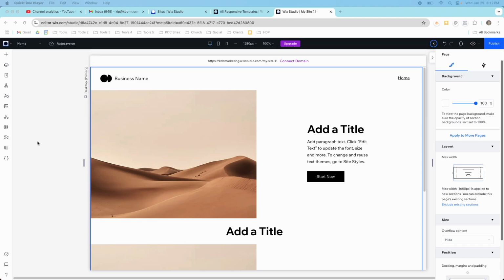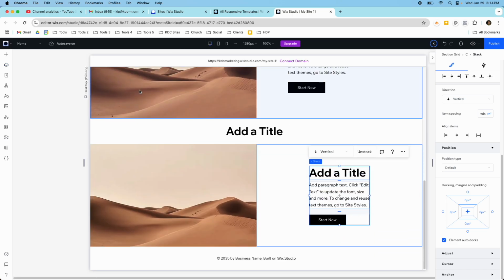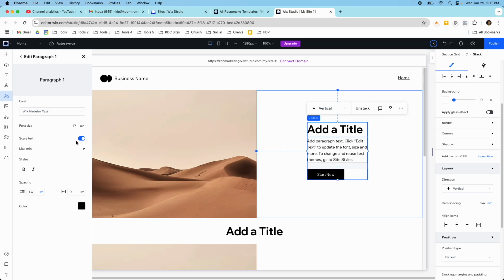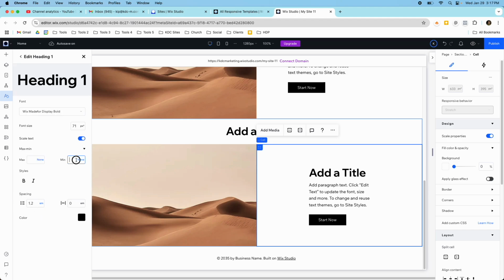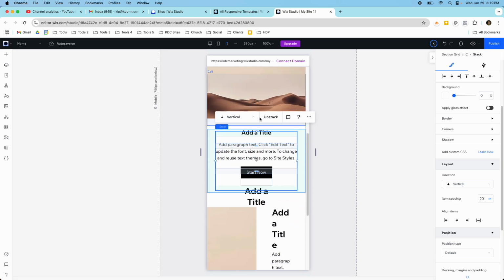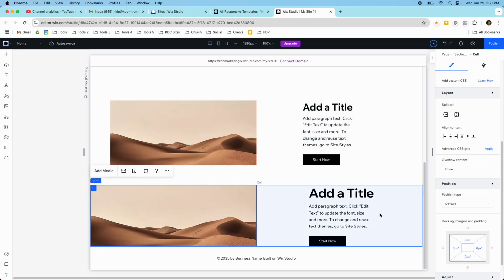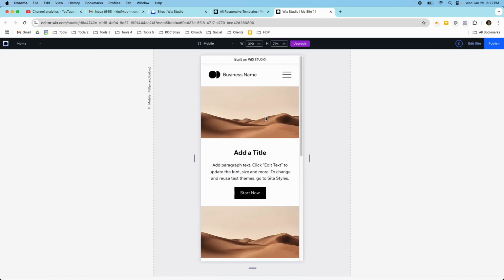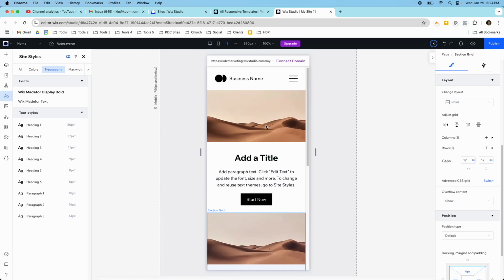Wix Studio Basics | These Tips Will Save You A Ton Of Time & Heartache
In this video, I share some tips that will help you save a ton of time and heartache if you're new to Wix Studio. This video doesn't cover everything you should know, but some very important things like responsive AI, section grids, and setting up your typography in the site styles section.